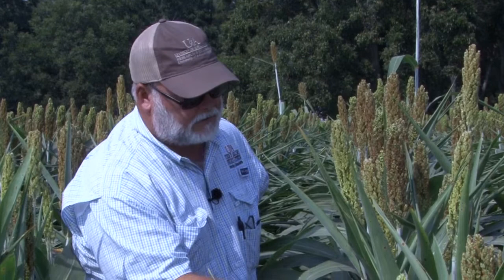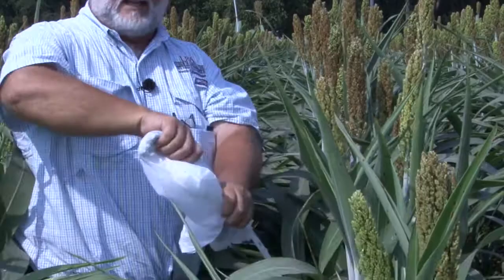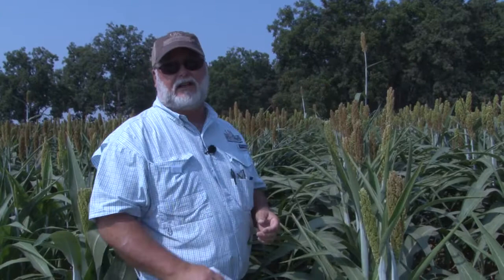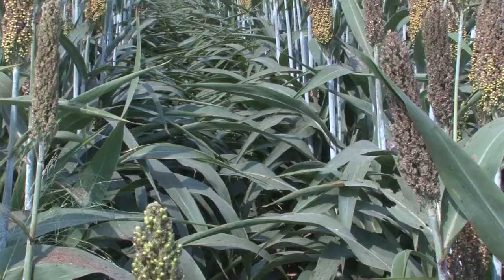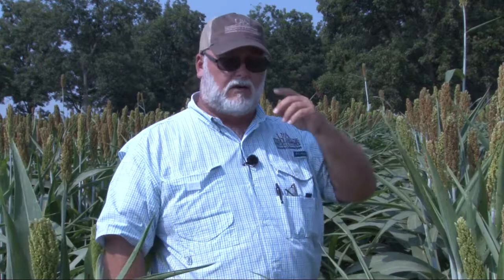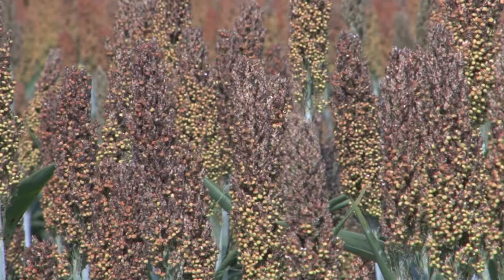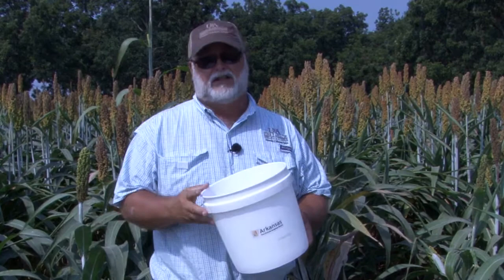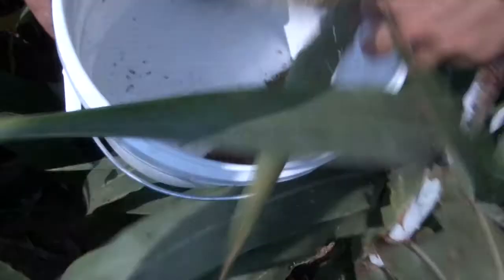Sorghum Field Scouting